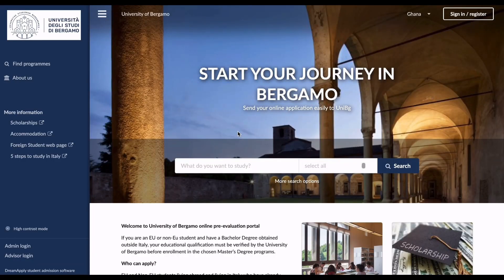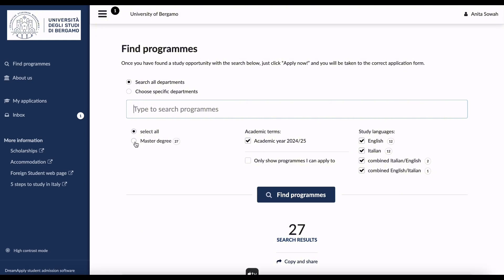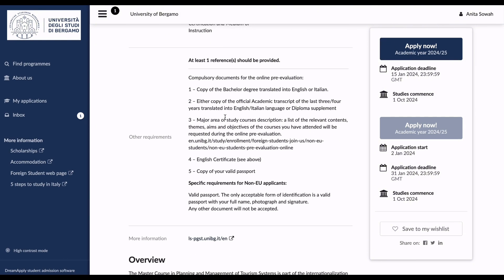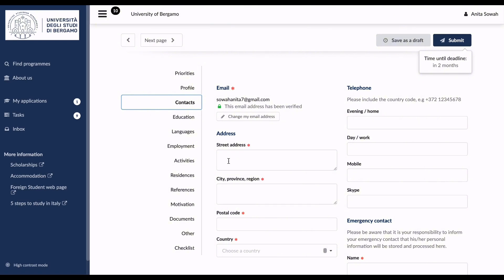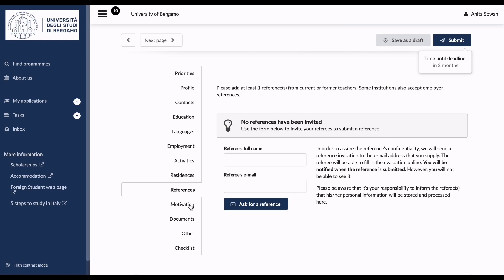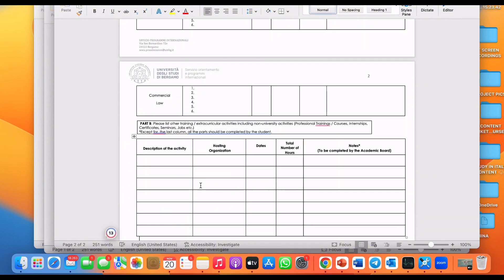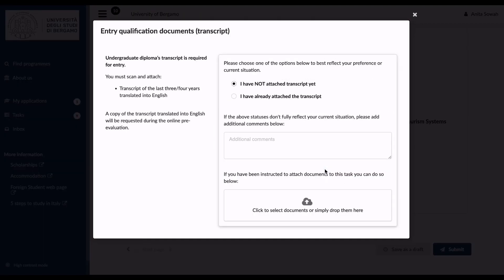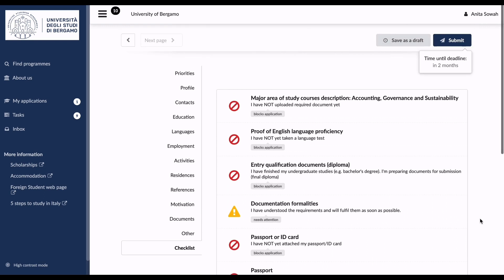UNIVERSITY OF BERGAMO APPLICATION PROCESS FOR 2024/25 | Documents, Tuition Fees, Scholarships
The University of Bergamo is a public university in the Lombardia region of northern Italy, and it is one of the best universities for international students.
In this video, i show you:
The detailed application process
How to apply for 2 programs simultaneously
Tuition costs
Scholarships available
Application fee
Deadline for application

Apply here: apply.unibg.it

Why Study 📚 in Italy?

Most Int’l students choose Italy 🇮🇹 as their study abroad destination because of how affordable it is compared to other European countries and the quality of Education. Aside. these, Italy has a unique and world-class education system, rich history and culture, and stunning scenery.

How do one go about the entire study process?